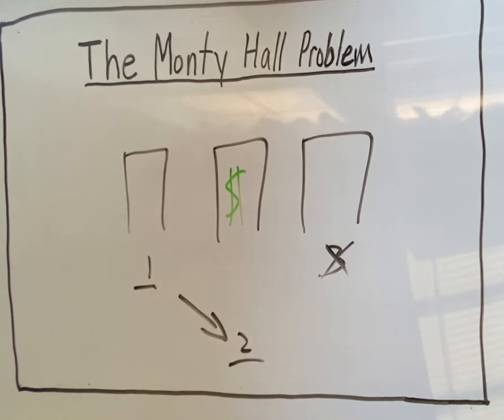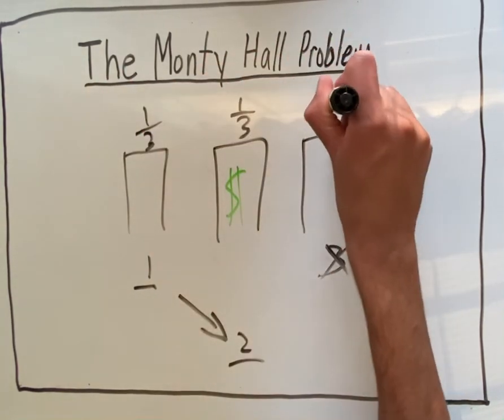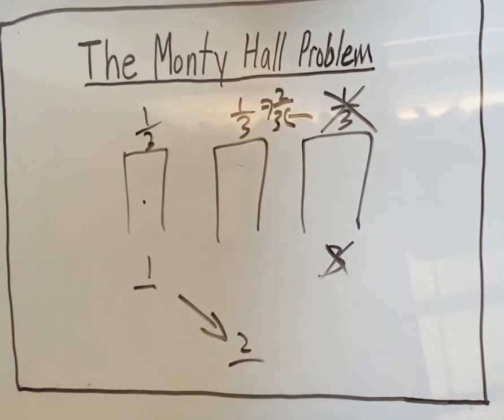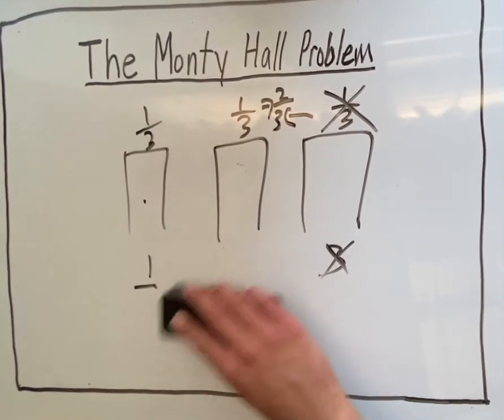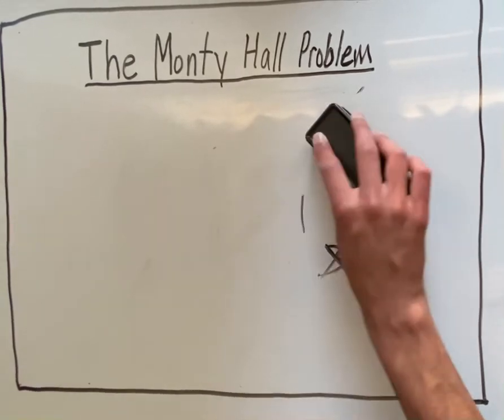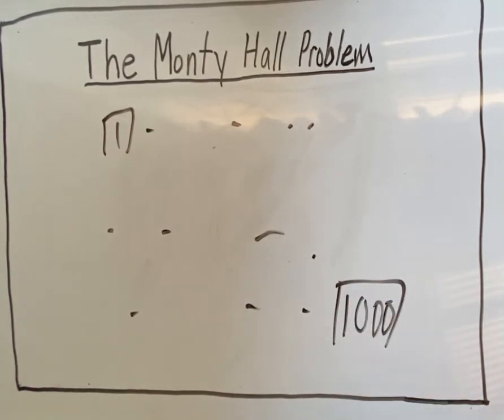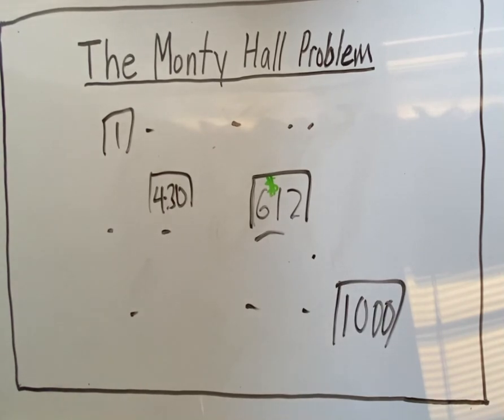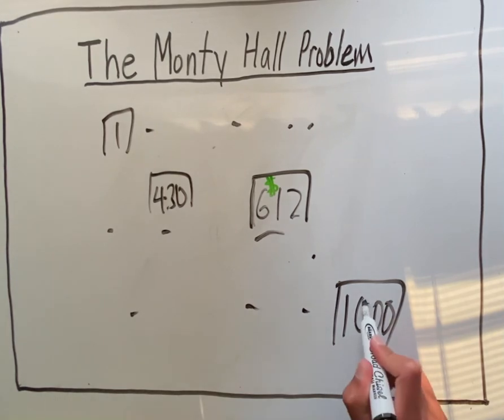An Intuitive Approach to the Monty Hall Problem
The solution to the Monty Hall problem can seem paradoxical at first, but this video demonstrates a way to think about the problem which (I think) makes the solution much more intuitive.